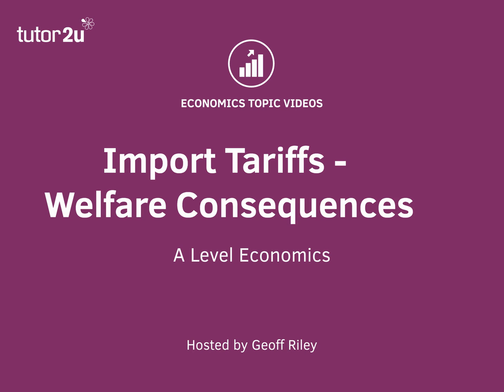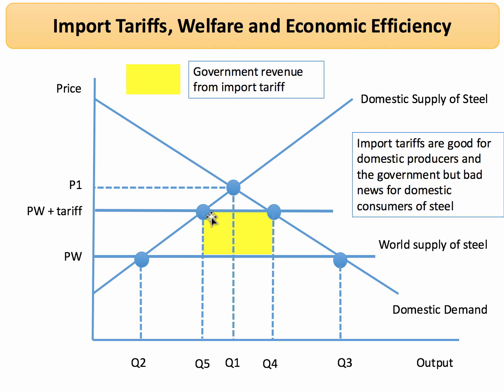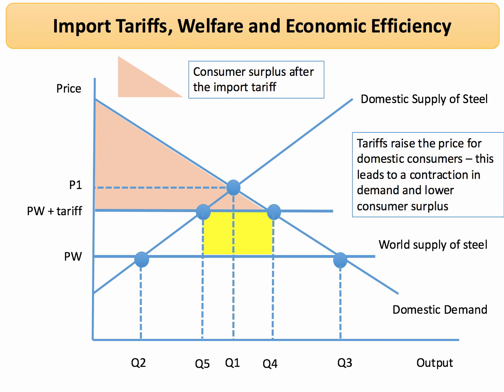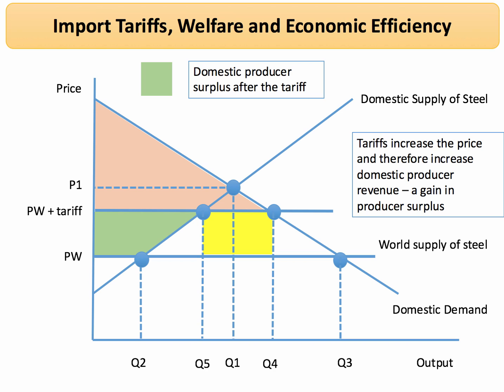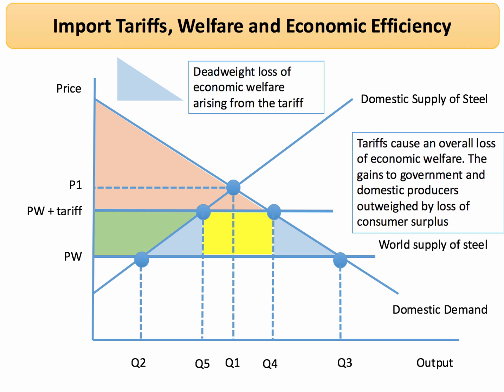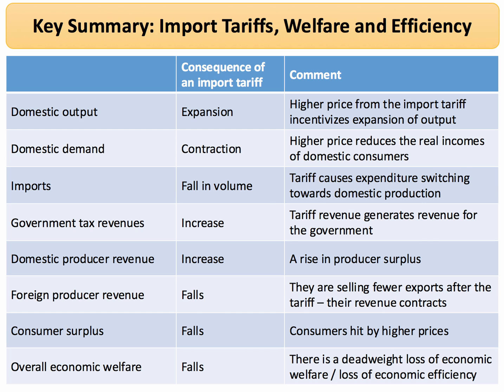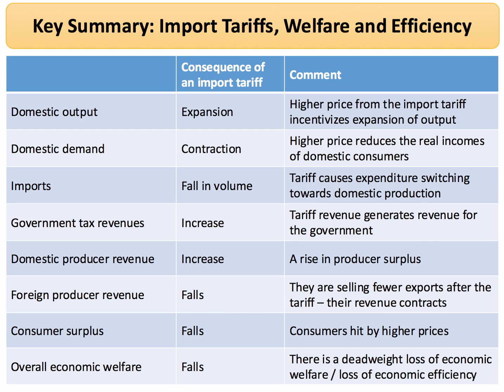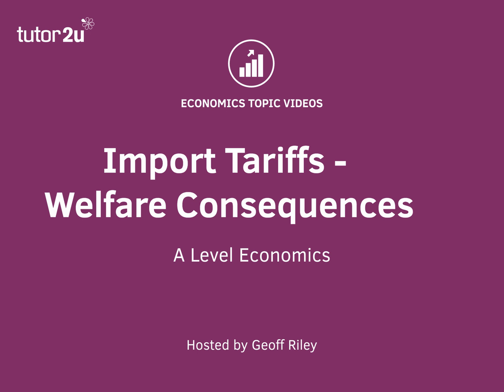Import Tariffs and Economic Welfare - A Level and IB Economics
This short revision video looks at the impact of an import tariff on consumer and producer welfare.